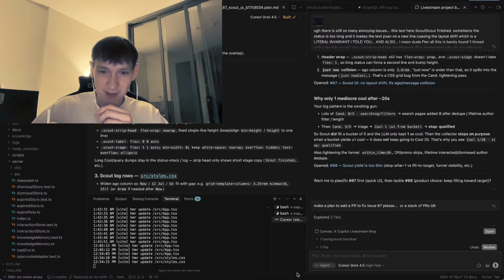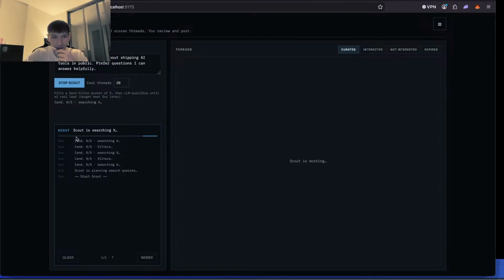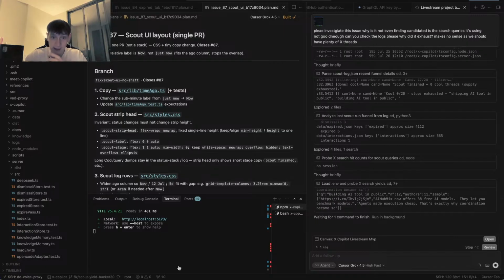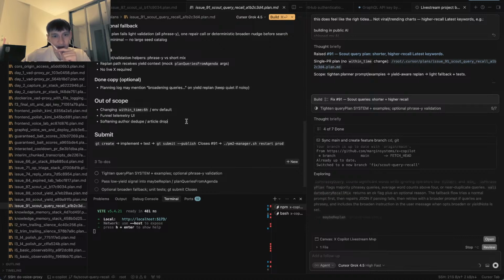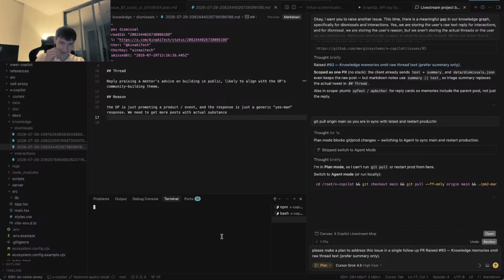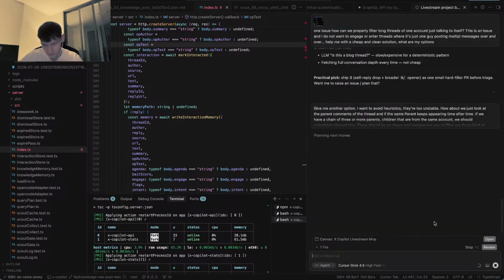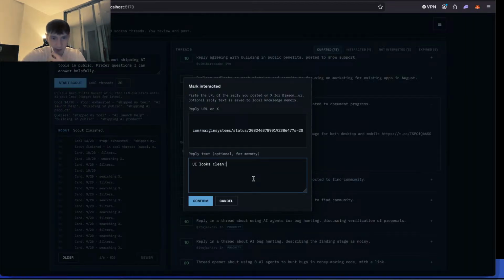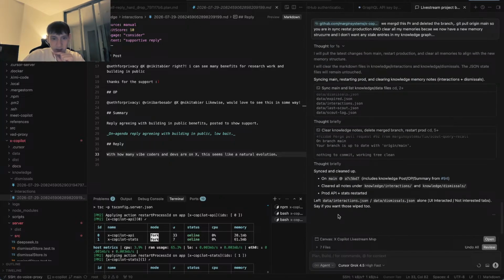Building an AI X-Copilot from Scratch with Grok Cursor & Mergestorm (Day 5)